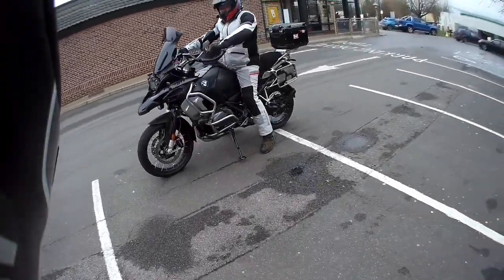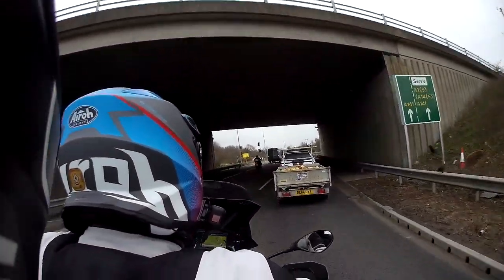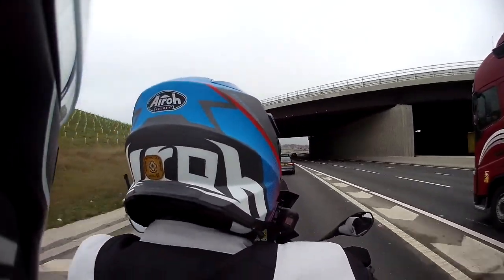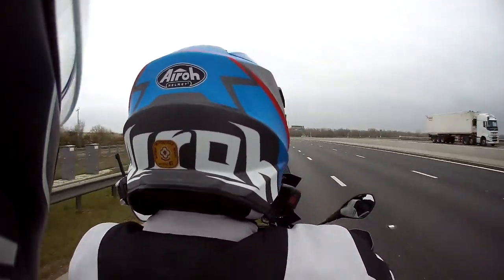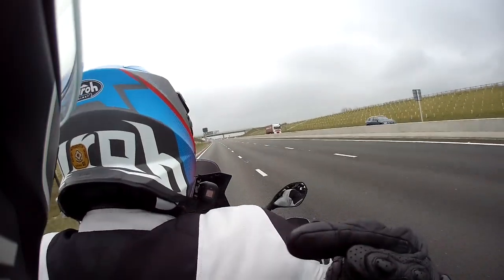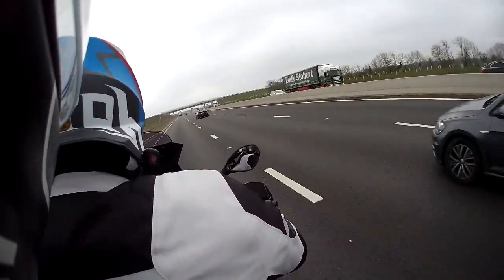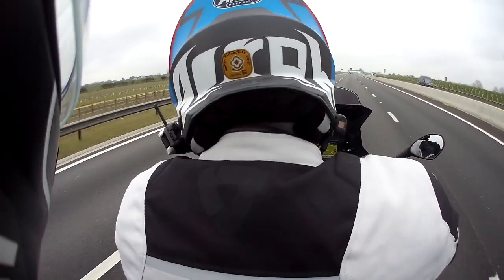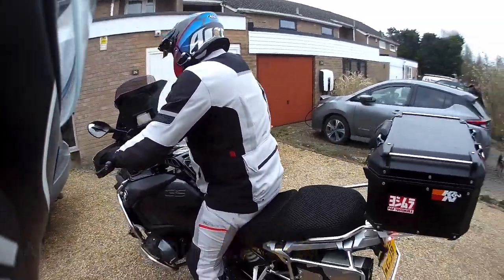BMW R1250 GSA | First Ride As A Pillion. Tips, Thoughts and Review.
What’s it like? Two up on the GSA.